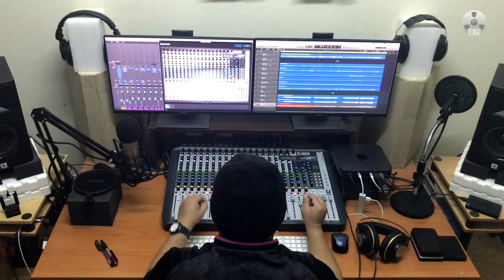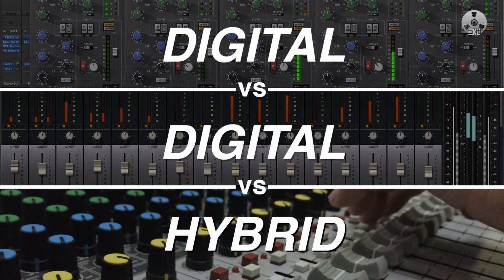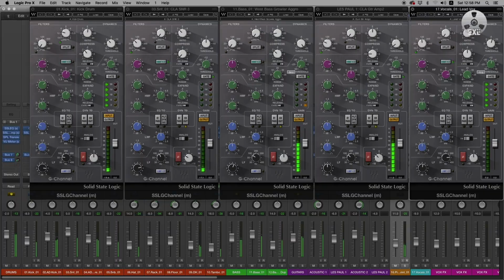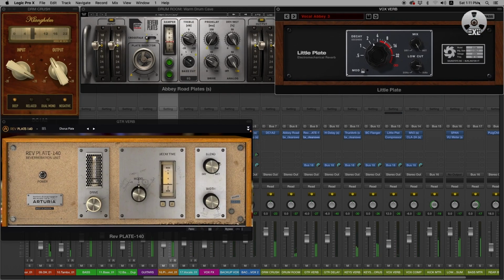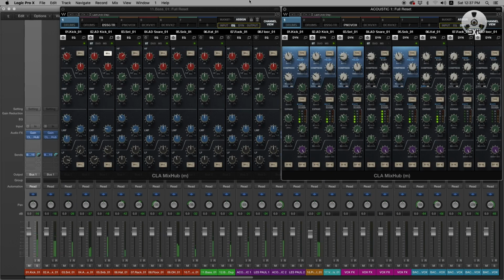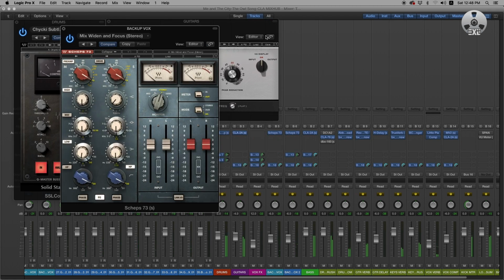SHOOTOUT: In the Box vs Hybrid Mixing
Chapters:
00:00 Intro
00:21 The shootout
00:31 Mix 1 details
00:59 Mix 2 details
01:14 Mix 3 details
01:42 Mix 1 - Waves SSL G Channel workflow
01:54 Mix 2 - Waves CLA MixHub workflow
02:10 Mix 3 - Waves SSL G Channel + analogue summing workflow
02:26 Mix 1 - Waves SSL G Channel
02:43 Mix 2 - Waves CLA MixHub
03:00 Mix 3 - Waves SSL G Channel + analogue summing
03:21 Mix 1 - Waves SSL G Channel
03:40 Mix 2 - Waves CLA MixHub
03:55 Mix 3 - Waves SSL G Channel + analogue summing
04:07 Mix 1 - Waves SSL G Channel
04:19 Mix 2 - Waves CLA MixHub
04:30 Mix 3 - Waves SSL G Channel + analogue summing
04:41 - Outro

DIGITAL vs HYBRID

I had to re-upload this video from last week so I can make the comparison more even. This time, I did not engage the EQs on the console to represent the summed audio more accurately or as close to the balance of the ITB mix. More details below.

Here's an unscientific shootout between Waves SSL G Channel, CLA MixHub and Waves SSL G Channel + analogue summing applied on the same multi-track session.

The first mix was done in the box with an analogue console emulation workflow. All the tracks were processed with the Waves SSL G channel strip. Only the mix buses and auxes had other kinds or brands of plugins. This closely mimics how a mix is processed by one analogue console with outboard gear, which are virtually represented by the buses and the aux channels.

The second mix is similarly processed but it has the Waves CLA MixHub on all channels. The mix buses have a mix of Waves SSL G Comp, CLA-2A and Scheps 73 on them.

This last mix is pretty much the first one done with all Waves SSL G channel plugins but this time it was summed and EQ’d with the Soundcraft Signature 22 MTK console with all faders set to unity gain. For the sake of comparison, the Soundcraft EQs were not engaged. This is straight-up summing. There is one difference in the box though, the main vocal level together with the effect channel that came with it were bumped up 3dB because when the vocals hit the console, it became buried in the mix. It happens all the time with the Soundcraft Signature console, some levels are not the same when they come out of the box so you have to re-balance them. The a cappella section exposes this very well. The presence of the background vocals is pretty low while more of the reverb can be heard even if the effect was set to post-fader.

I did not bother to change the balance of that section to reveal how the console handles the signal coming straight out of the box without tweaking.

These are some of the quirks that this console has.